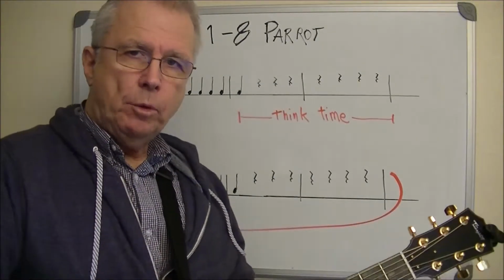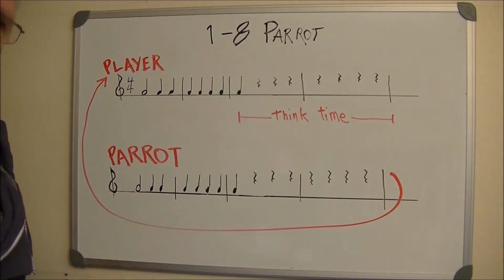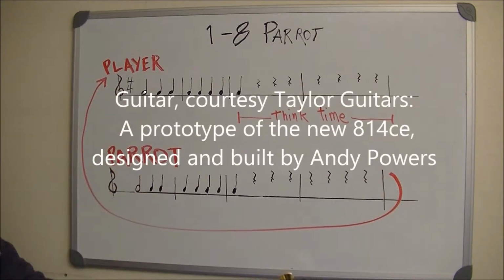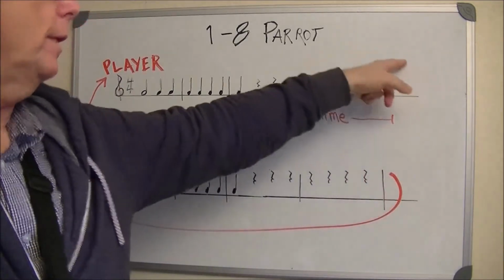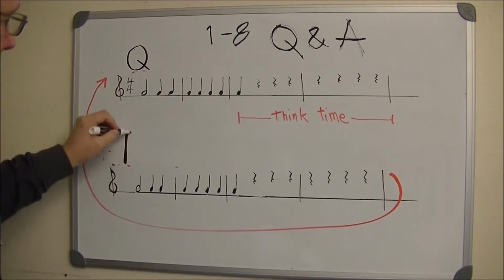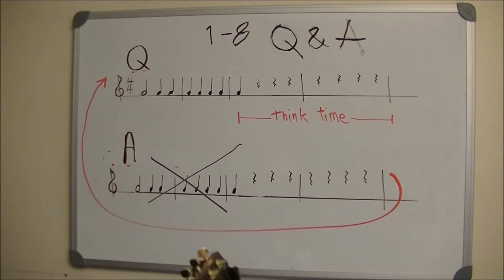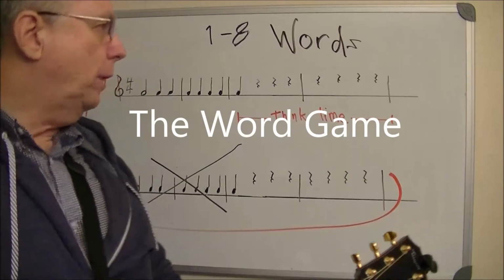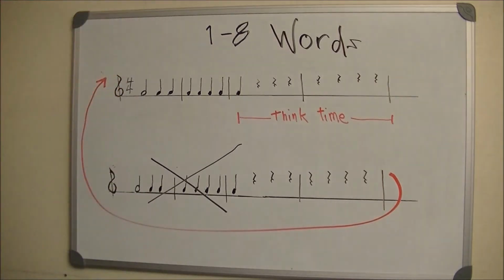Songwriting ABCs - Video 1.28 - Ex.1-8, Parrot Game (and more)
The "read and play" for Ex. 1-8, The Parrot Game, plus the Q&A game, the "As If" Game, and the Word Game.